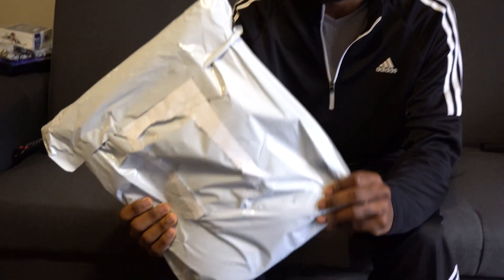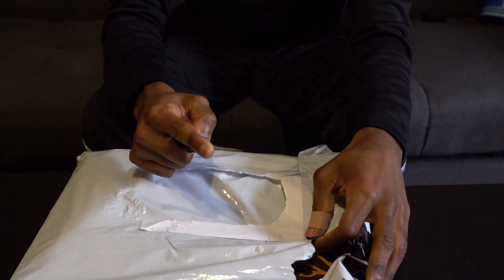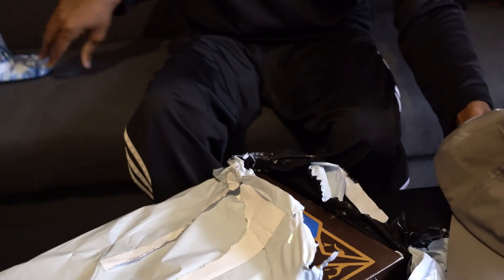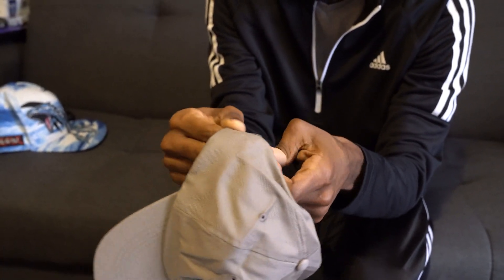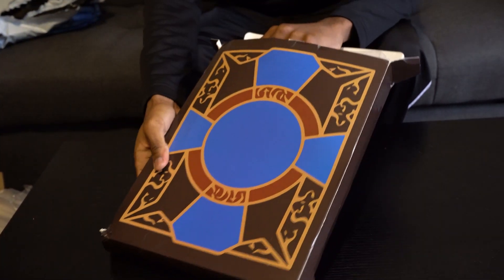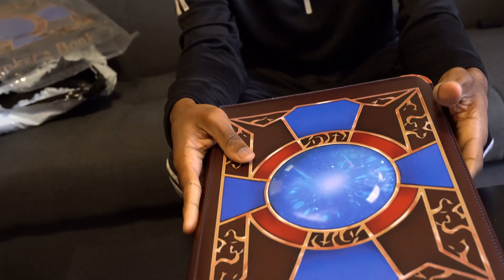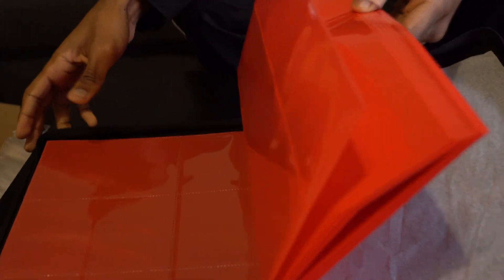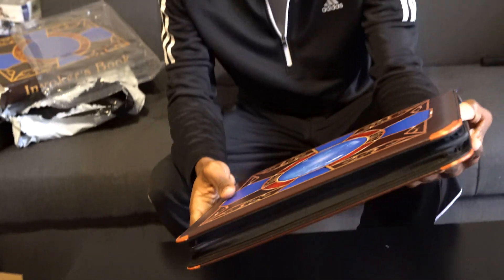Opening Aleister the Invoker's Spell Book Binder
Imperium Duelist sent us a copy of their new Aleister the Invoker-themed zippered card binder.